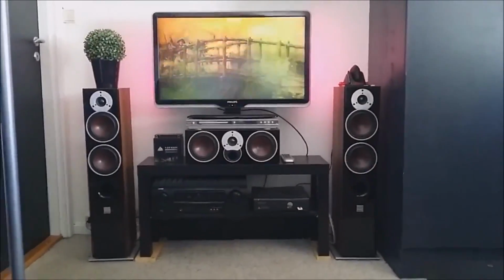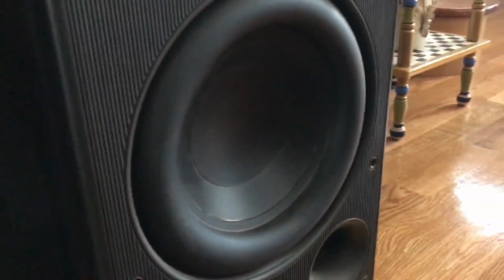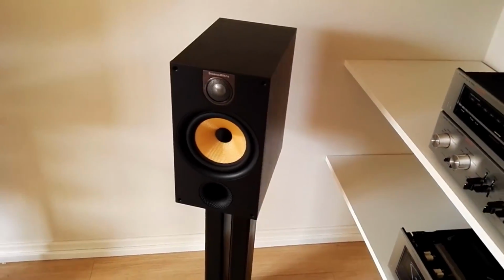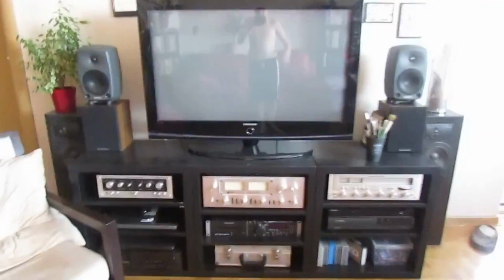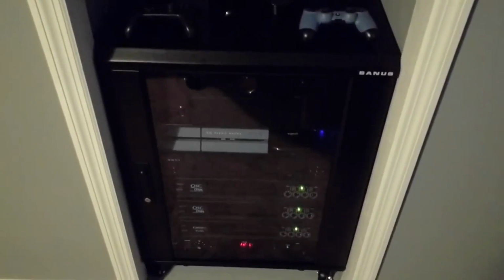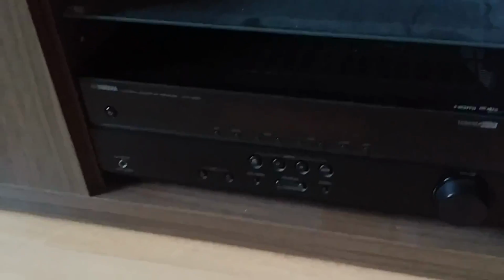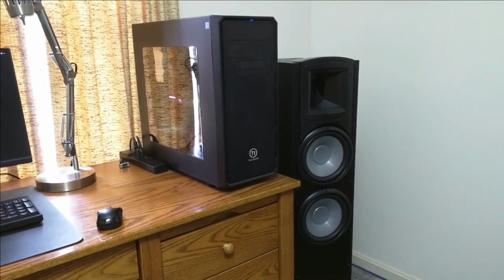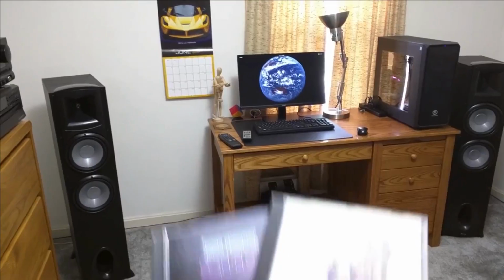SHOW YOUR SYSTEMS - 20K SPECIAL!!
Thank you so much for helping me reach 20K! Sorry if you didn't make it into this video but heres to the next milestone where I might do 50 setups! ;)

1:31
2:04
2:33
3:01
3:31
4:09
4:41
5:14
5:46
6:21

Add me on Snapchat: Doublsmm
Add me on Instagram: Doublsmm